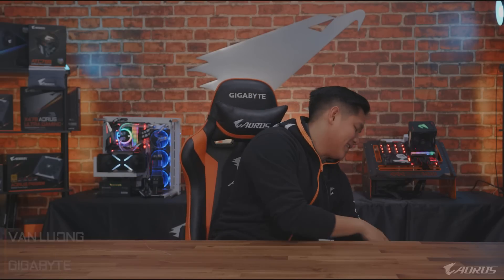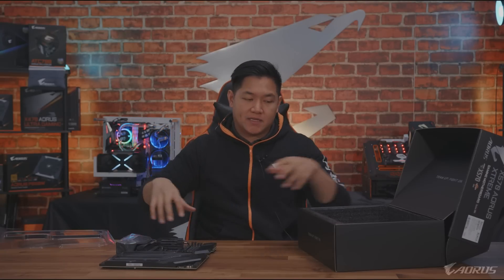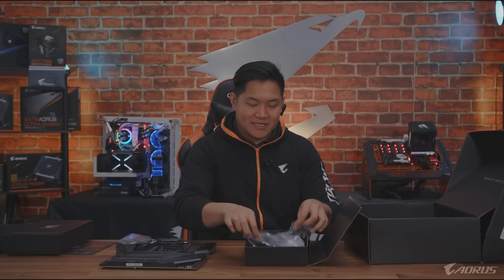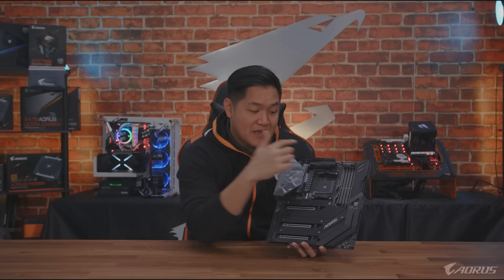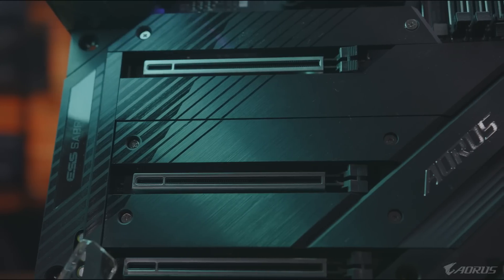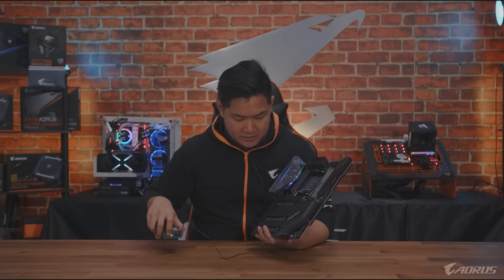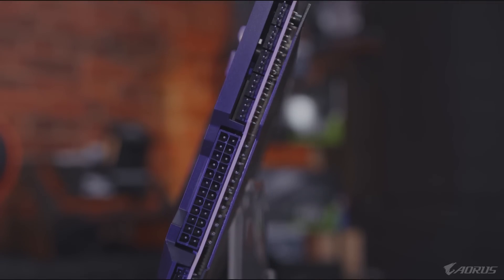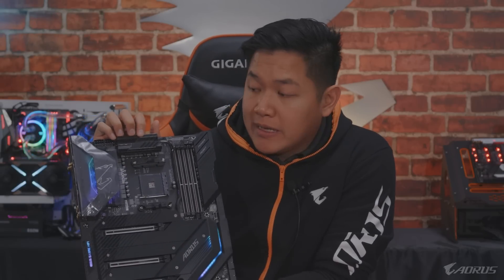X570 AORUS XTREME | Product Overview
X570 is finally here! Join Van as he unboxes a new AORUS flagship motherboard, the X570 AORUS XTREME. AVAILABLE NOW!